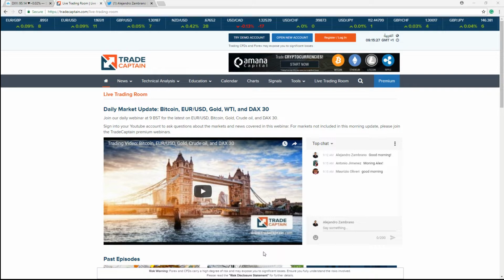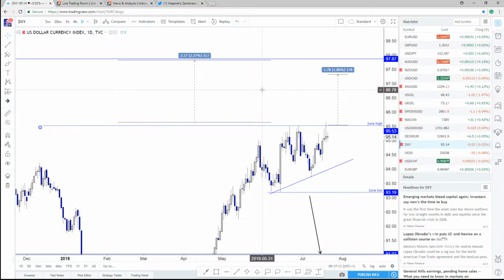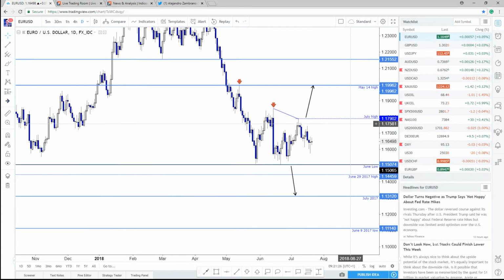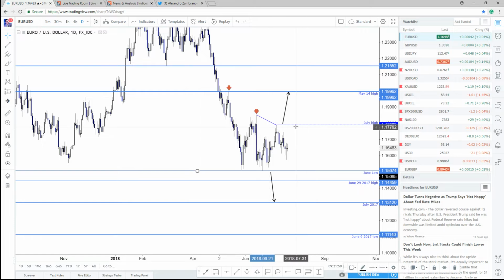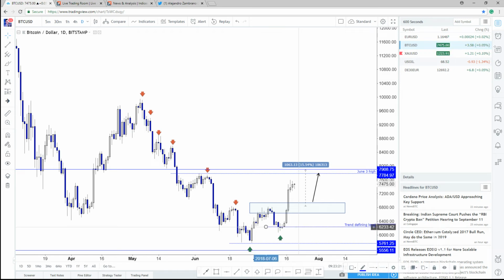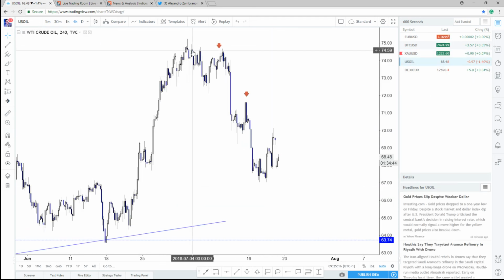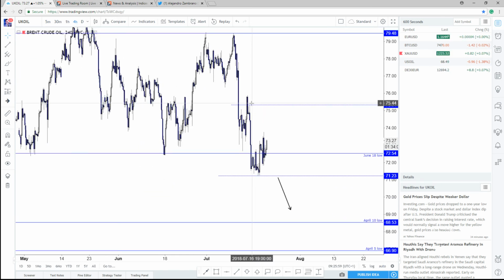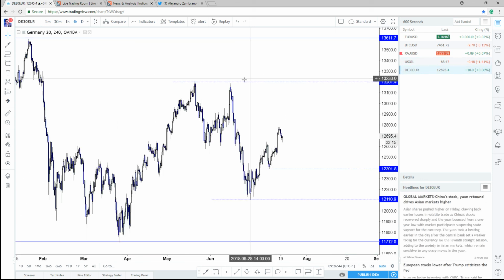Trading Video: Bitcoin, EUR/USD, Gold, Crude oil, and DAX 30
Live Coverage of this month's U.K. labor market report.